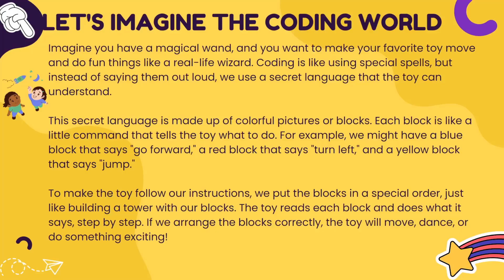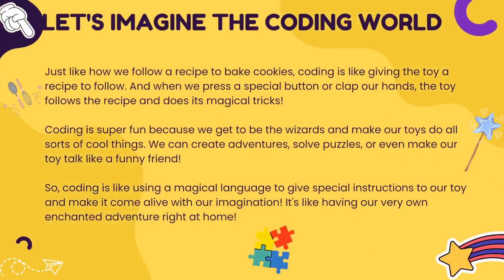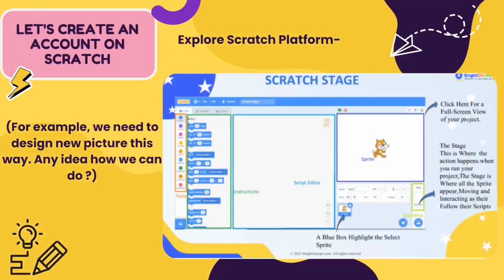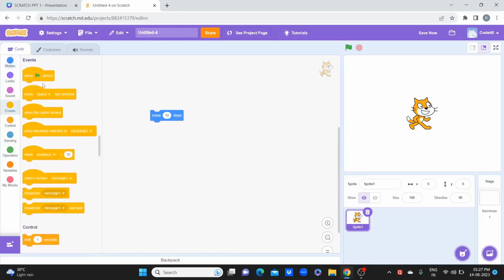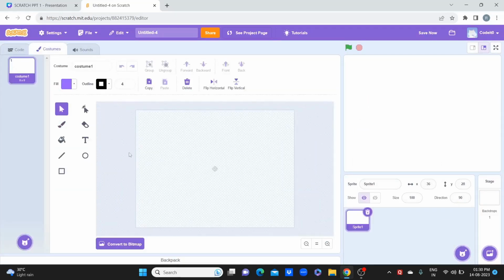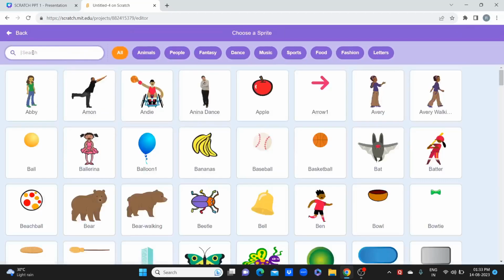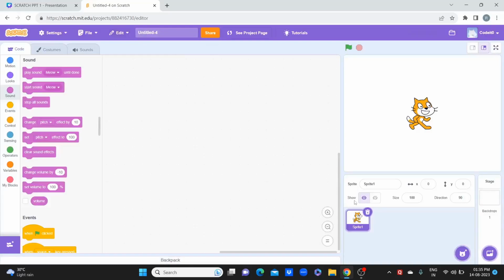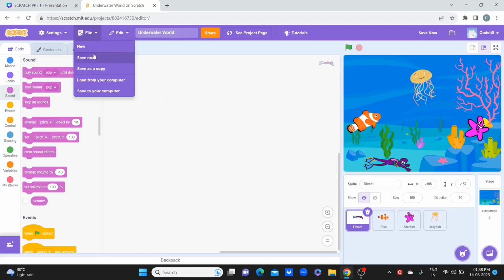1 Introduction to Scratch | Programming For Kids Using Scratch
1 Introduction to Scratch | Programming For Kids Using Scratch